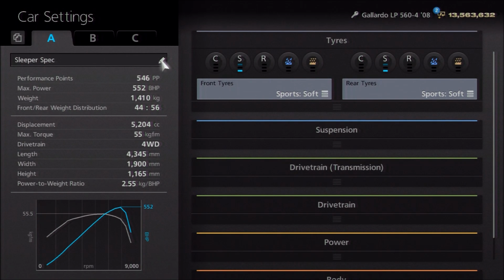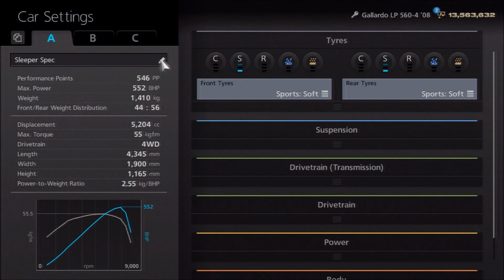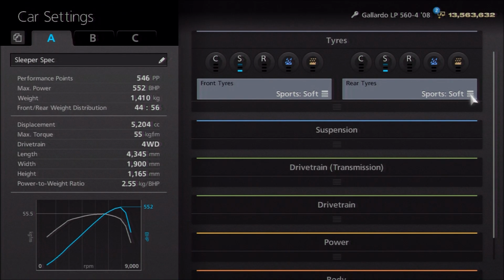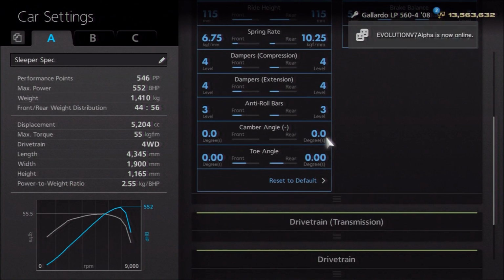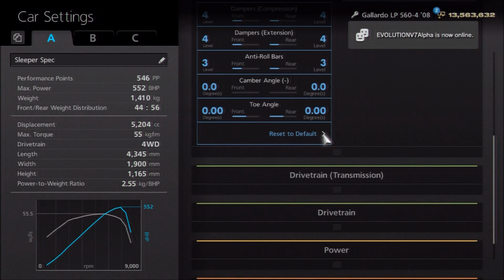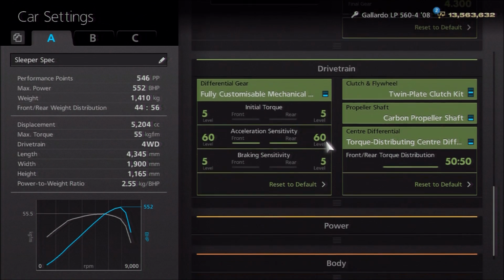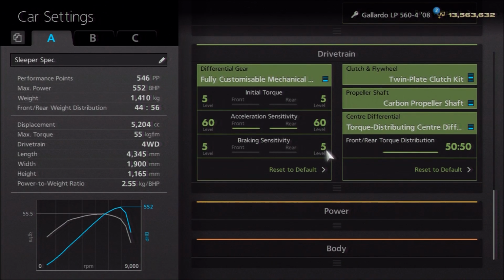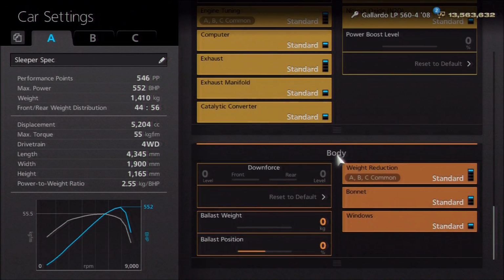GT6 : [Sleeper Spec] - Lamborghini Gallardo LP560-4 Setup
Another Sleeper Spec circuit setup, this time for the already rapid Lamborghini Gallardo LP560-4, which makes a surprisingly large improvement to its circuit potential...

Stock lap : 2:34.718
Sleeper Spec lap : 2:24.325

Vine : Hammer Studios Gaming
Personal FB : mike.hamer.311
FightMe App : Hammer Studios Gaming
Google+ : Hammer Studios Gaming
PSN : CORRUPTED_DISC
XBL : CORRUPTED DISC
GTPlanet : CORRUPTEDDISC